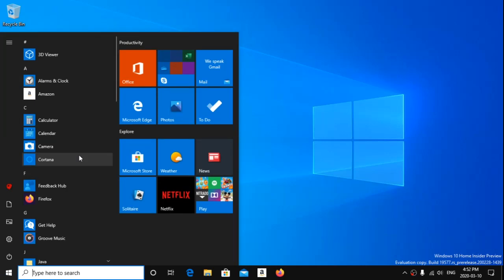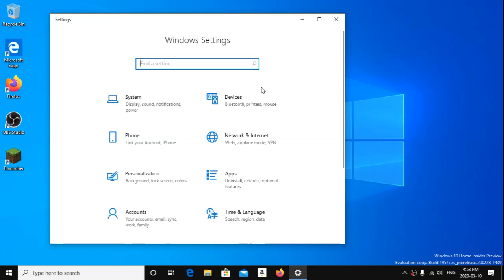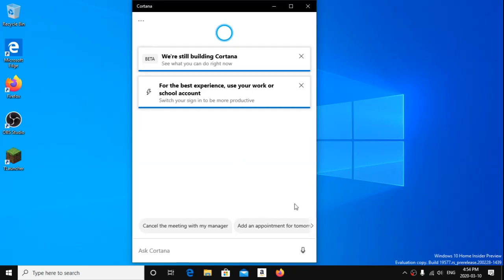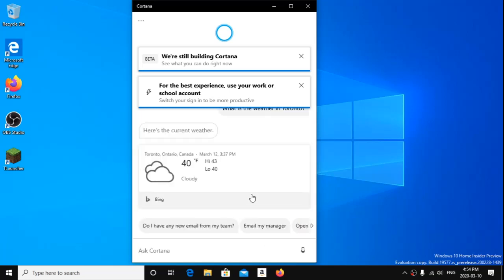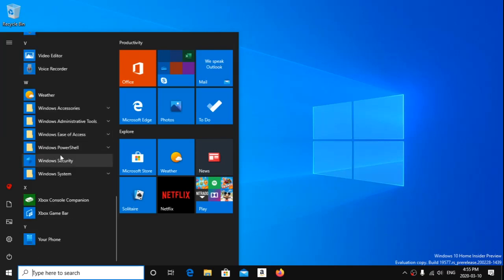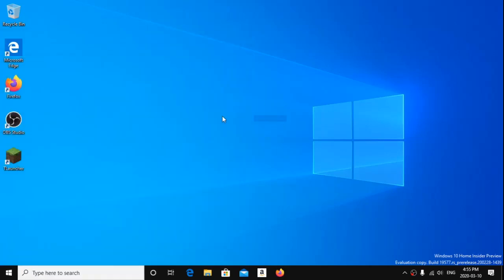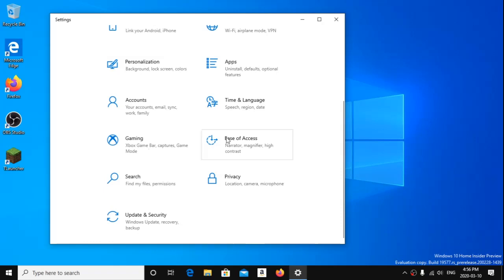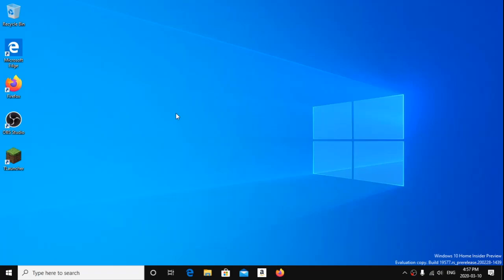Windows 10 Insider Preview 2004 - Major Changes!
Hey everyone, I know it's been a while, but today there is a new video! This was recorded a week ago... very long time. But in today's one, we are going to see this new Windows insider build!